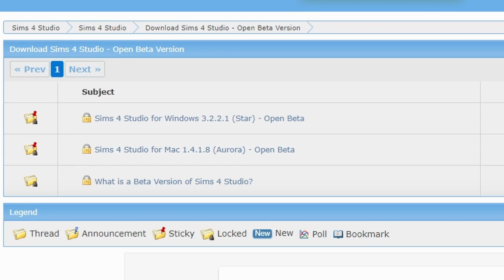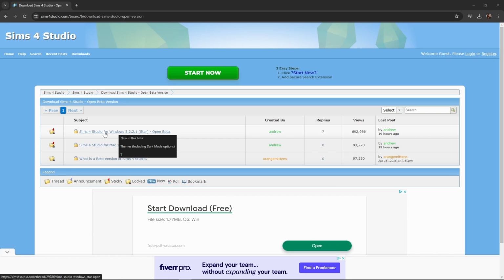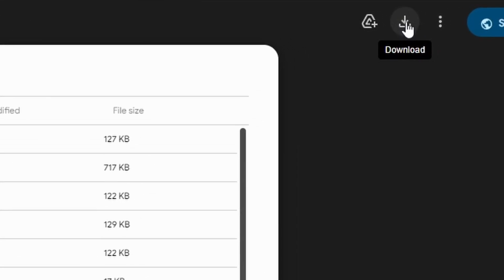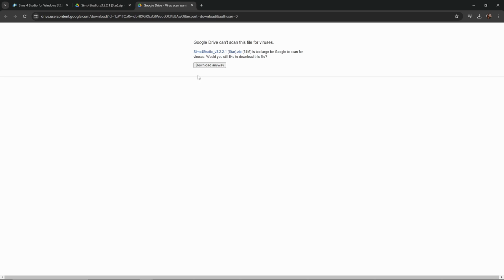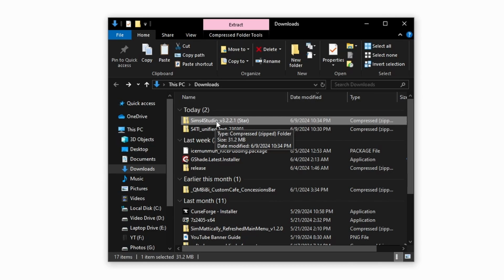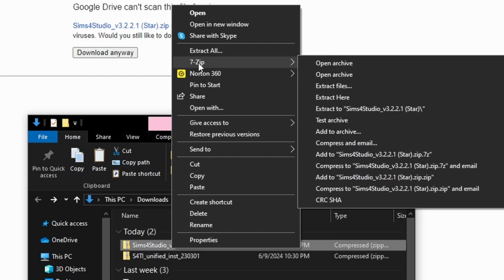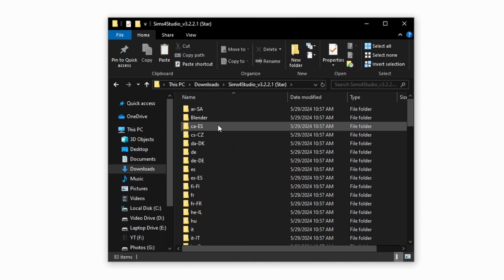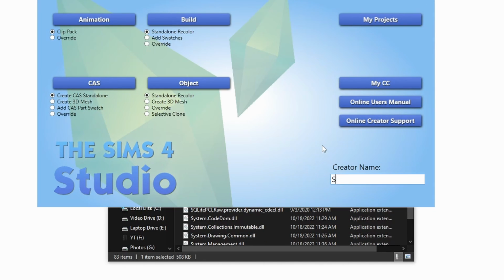How to Download + Install Sims 4 Studio on PC | Sims 4 Mods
CHECK DESCRIPTION 👀

👋🏾Welcome! In today's video, I show you guys how to download + Install Sims 4 Studio. 🥺Thanks and Be blessed! ✌🏾
Time Stamps⤵
     00:00 Intro
     00:46 Sims 4 Studio Site
     01:34 Downloading S4S
     02:01 Installing S4S
     03:40 Thanks for Watching!
     03:59 Outro

More Videos for You to Check Out

❗❗ Mods/Apps are always changing and being updated. If you, for any reason, think this or any mod is not performing the way it should, CONTACT THE CREATOR OF THE MOD. I wouldn't want to misinform you. ❗❗ -Thanks ❤

This video has been created and is owned by Simanity. This video is PG, family friendly and has no cursing or swearing!